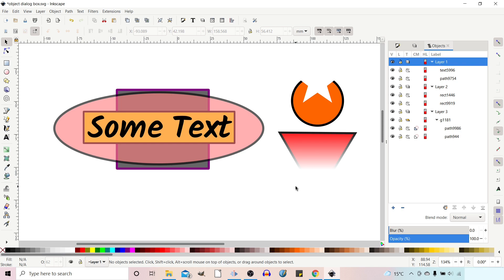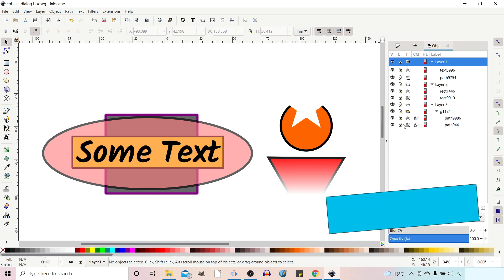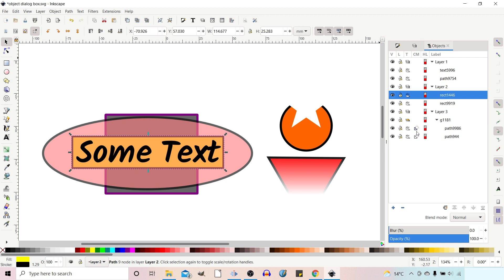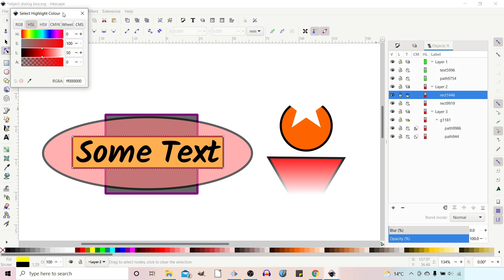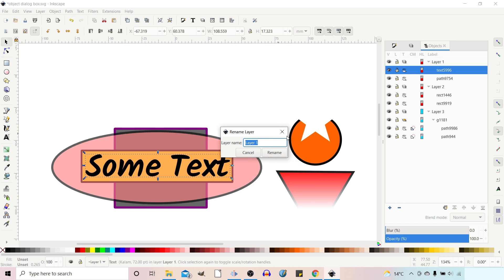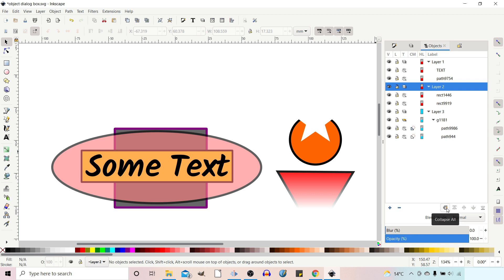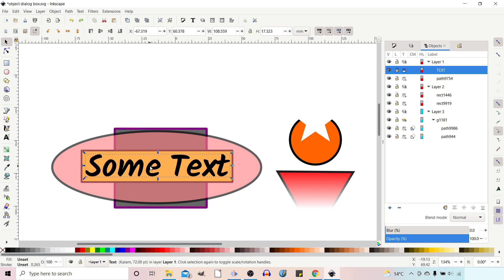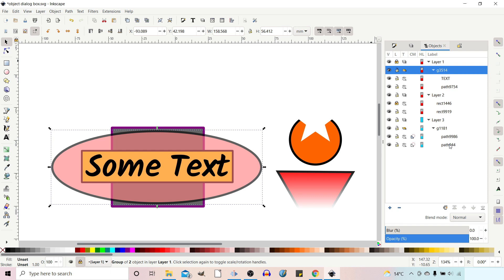Inkscape Object Dialog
Inkscape’s Objects Dialog box (or Objects Panel) is a hidden gem for svg artists. Whether you are a beginner or have been using Inkscape for some time, the objects dialog give you much greater control of your projects.

In this tutorial I give you a tour of the Objects Panel, I show you what everything does and demonstrate how you can use it to select and move hidden objects, how to change the path colour for different objects or layers. I show you how you can label objects, groups and layers to give order to your projects.

The hierarchical layout of the objects dialog box makes it super clear how your project has been built up, what’s grouped with what and the indenting show which items belong to with layer or group.

The Object Dialog panel is a really useful tool when working on large projects.

The original artwork for the superhero in this video’s thumb with downloaded from Pixabay: